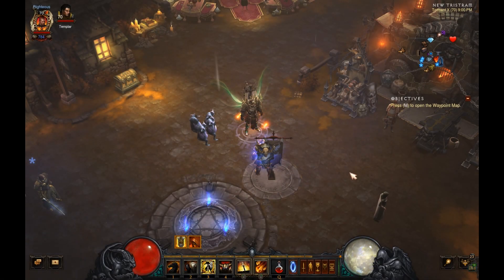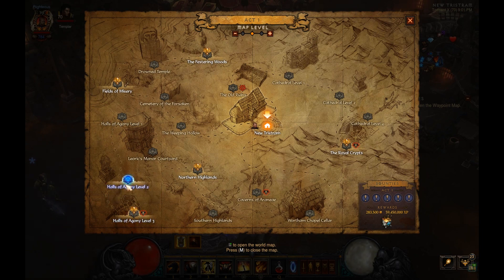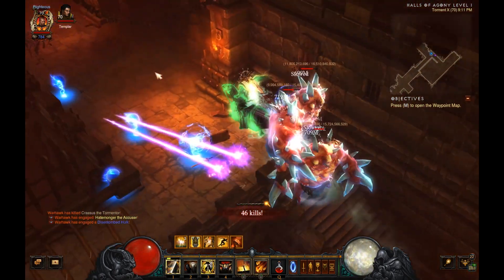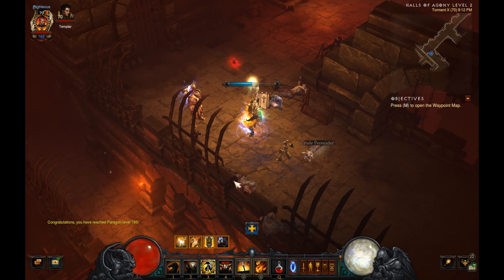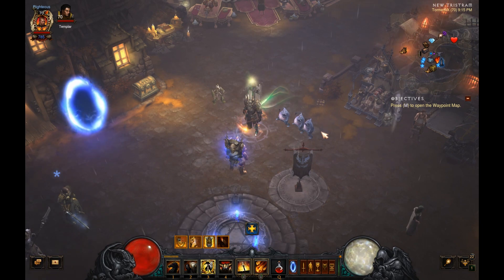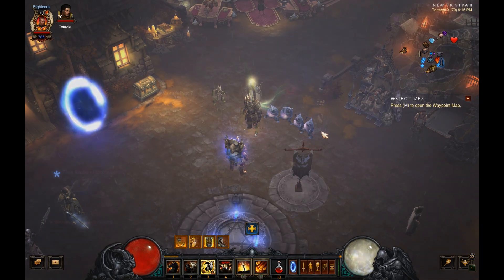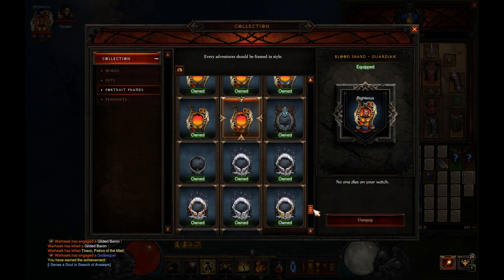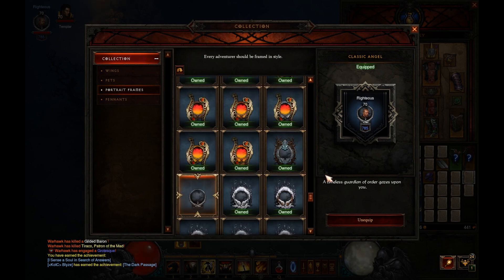Diablo 3 - How to Get the Classic Angel Portrait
Locations to get the pages:
Weeping hallow
The festering woods
Halls of agony levels 1 2 3
Cathedral levels 1 2 4

Remember to look for white clothed groups of temporal priests and initiates.